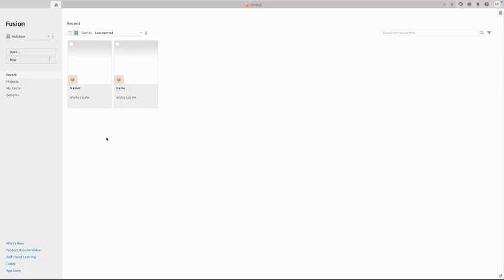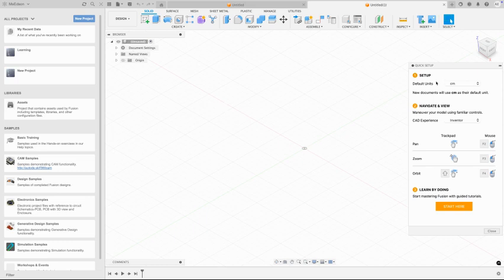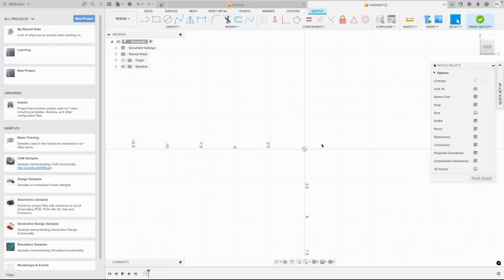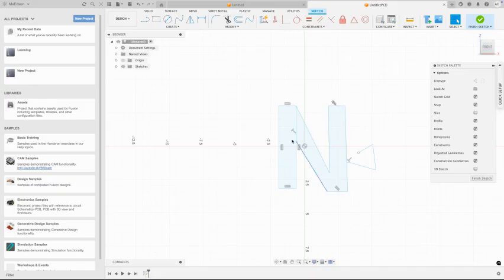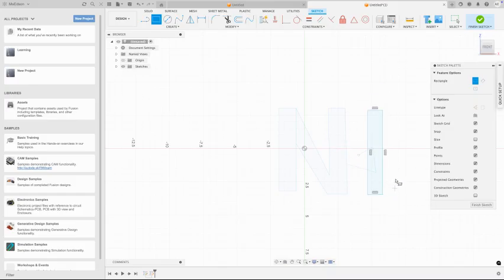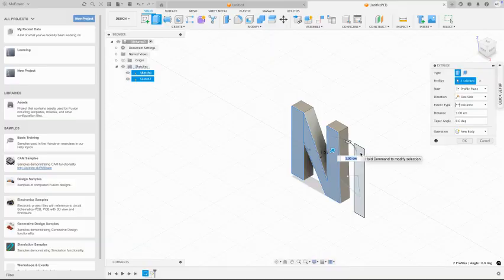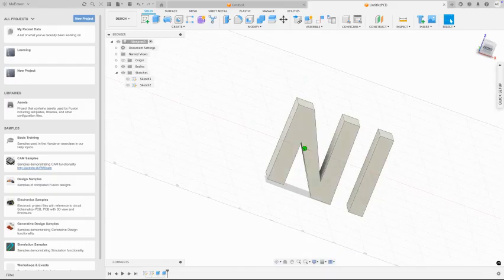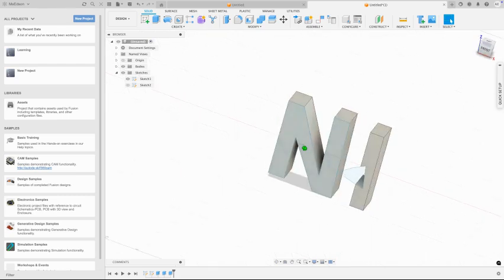Fusion 360 Project starting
Create a 3D Word, sketching extrusion